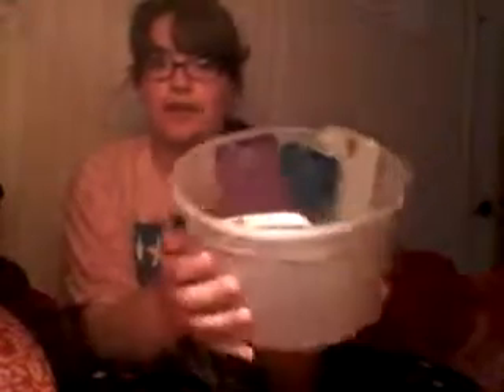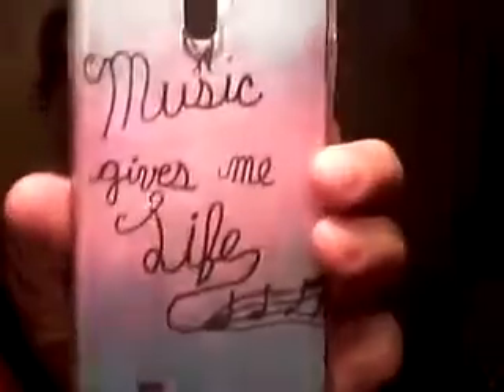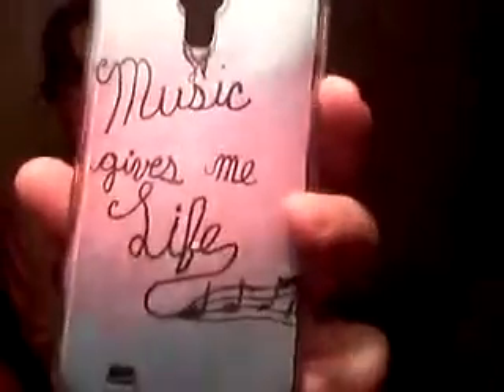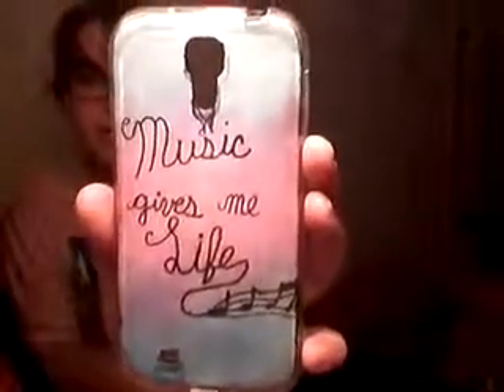Updated Phone Case Video!!!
Yayyy crappy phone quality video!

Anyways I'm off to make my next one. Love you guys!